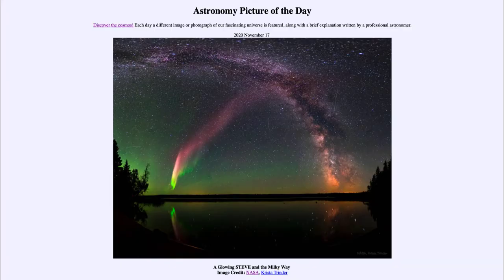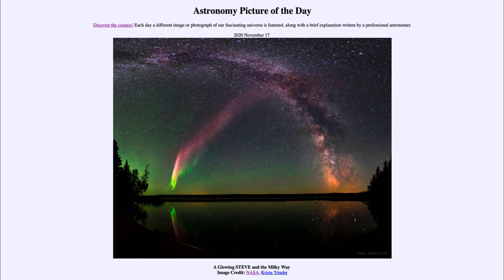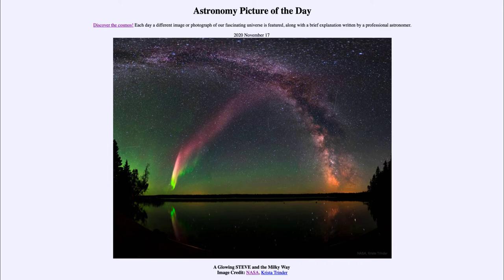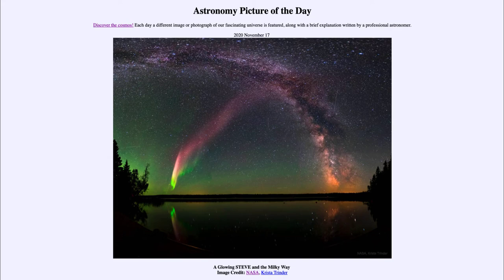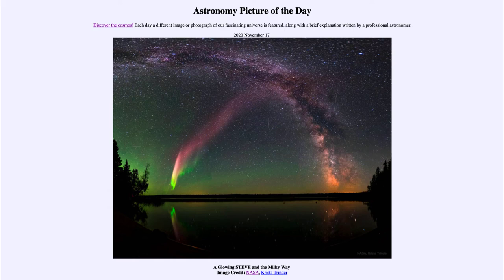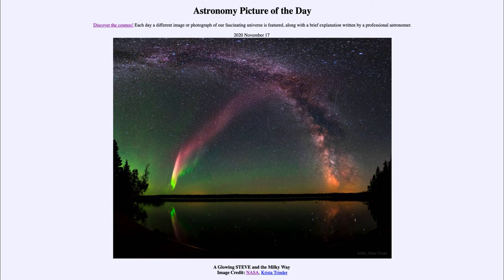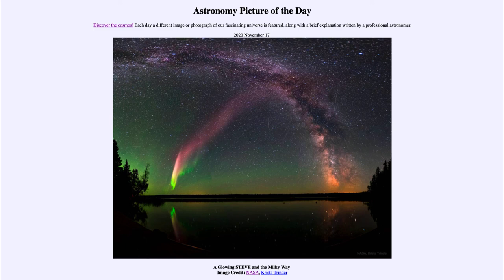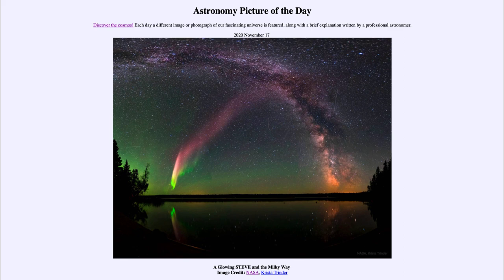2020 November 17 - A Glowing STEVE and the Milky Way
In today's image, we see a STEVE (Strong Thermal Emission Velocity Enhancements) which is a process that causes the purple stream across the sky in the image. This is a process that is not yet full understood by scientists.